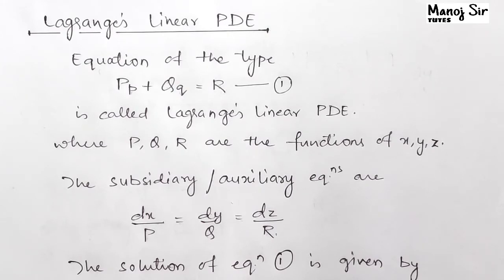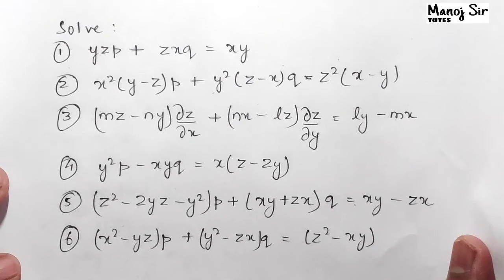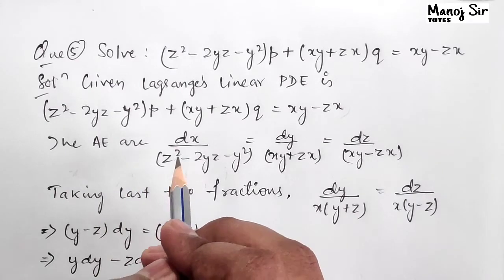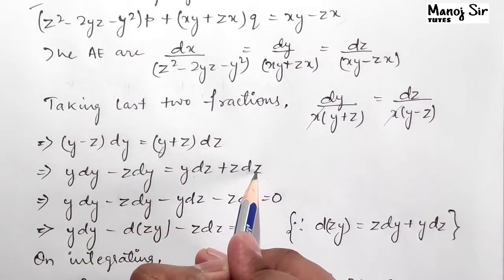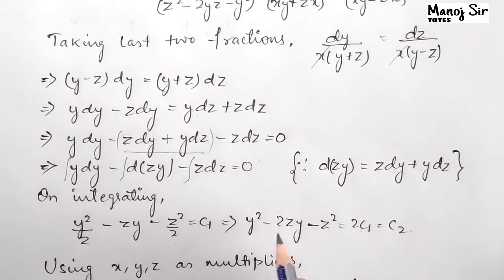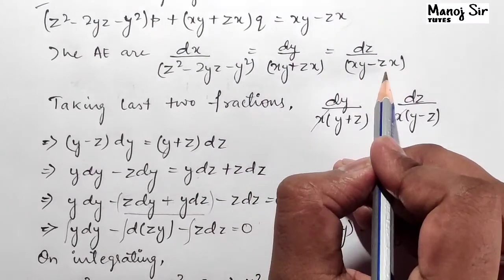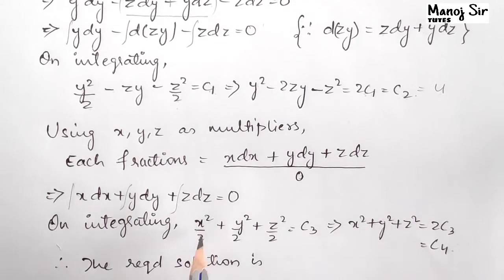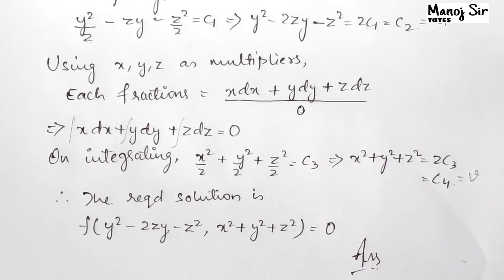13. Lagrange's Linear PDE | Complete Concept & Problem#5 | Most Important